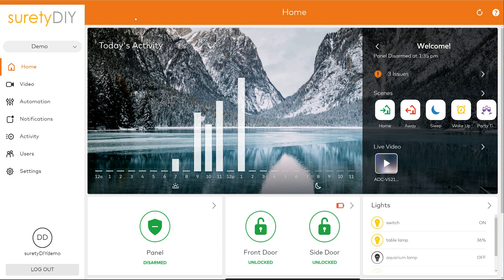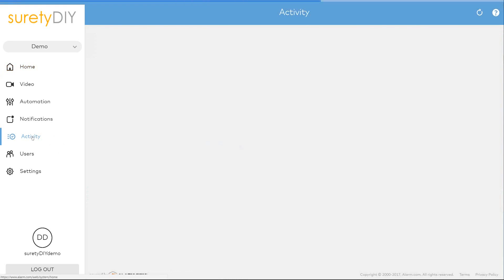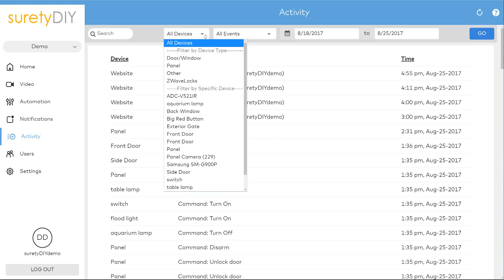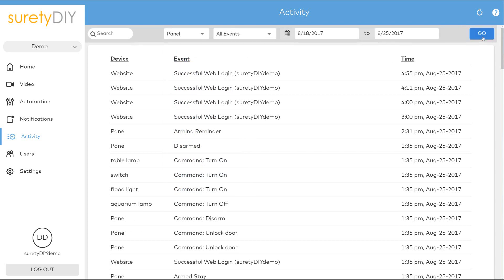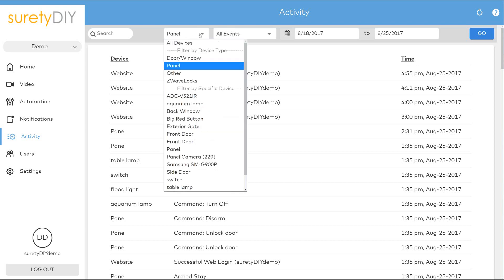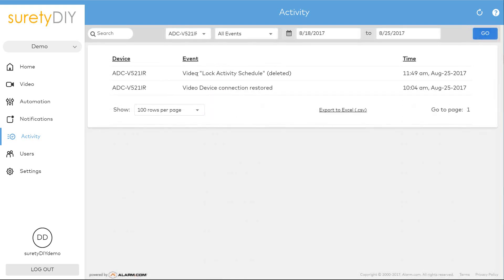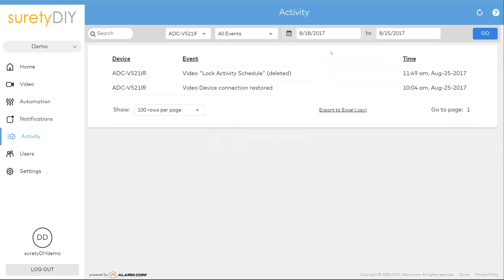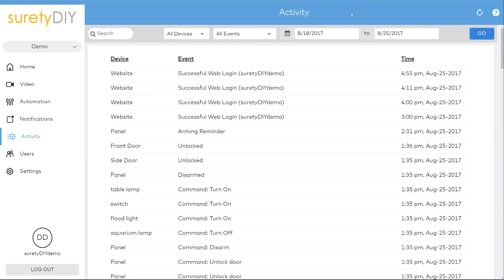How to Check your Alarm Activity History in Alarm.com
An overview of the Alarm.com activity page, with search filters to find specific events in your alarm history or command usage.